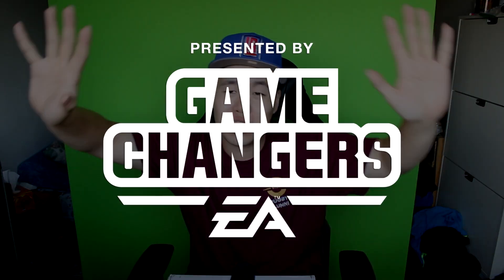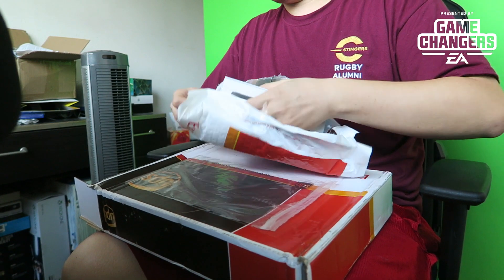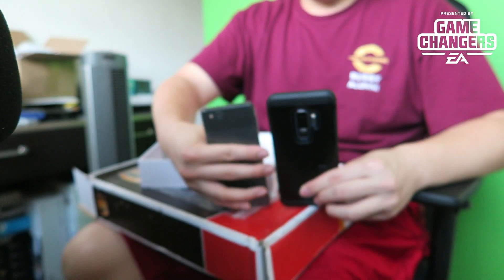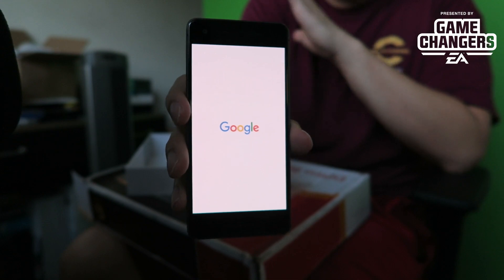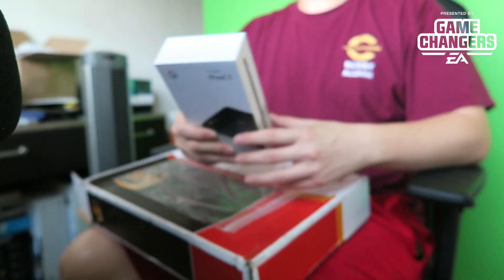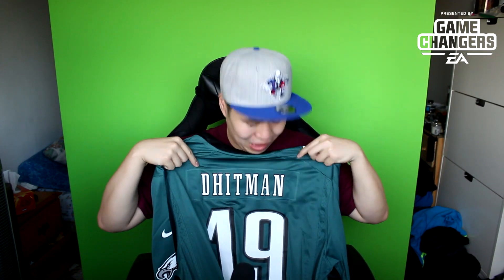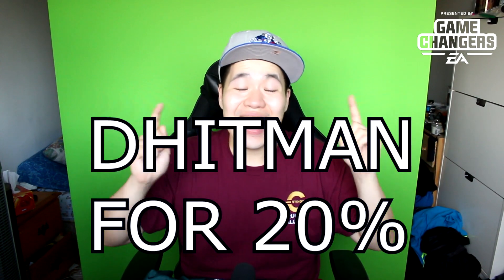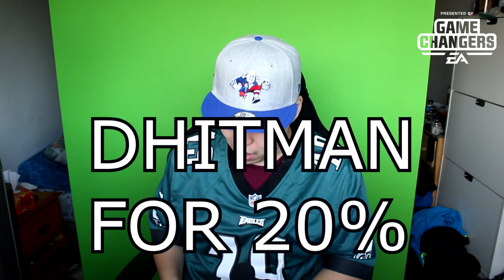I Can't Believe They Sent Me This! - Unboxing Video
I Can't Believe They Sent Me This!! Can we get 200 likes?

Just shop at NFLShop.com and enter code DHITMAN.  The code will expire on August 18th so be sure to jump on that ASAP!

Or @dHitman137

Thanks

Hitman Out!